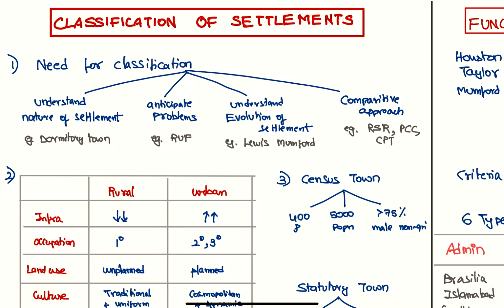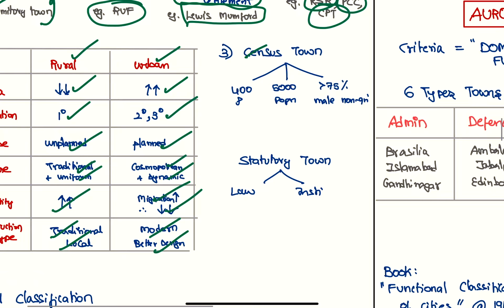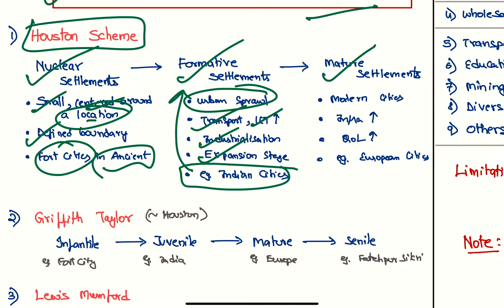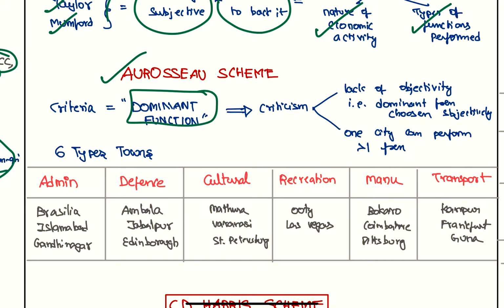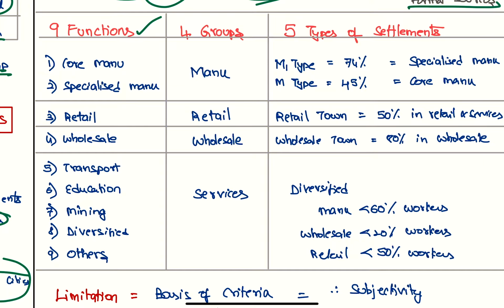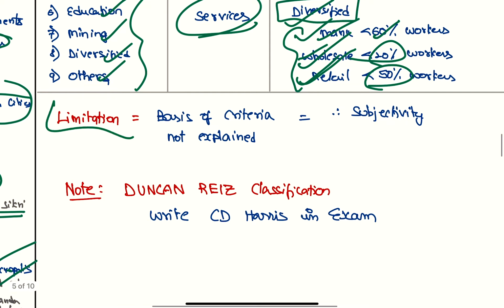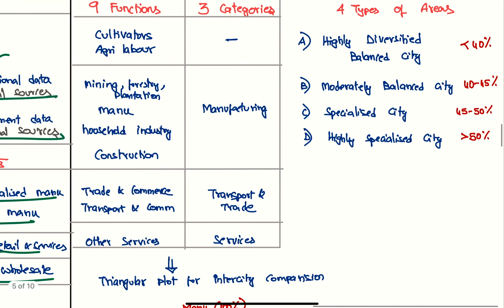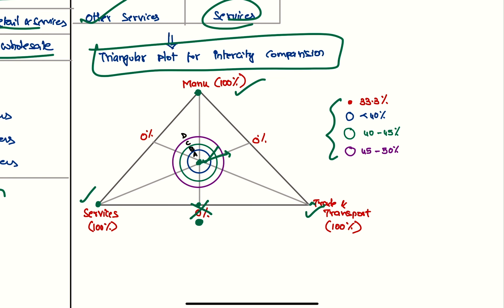Settlement Geo Part-5